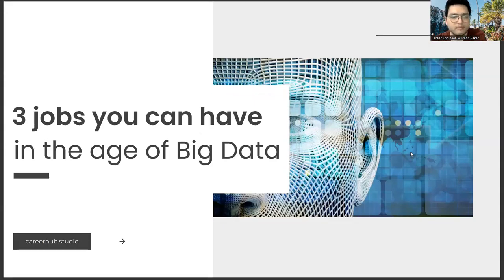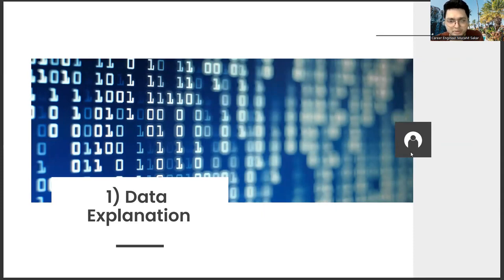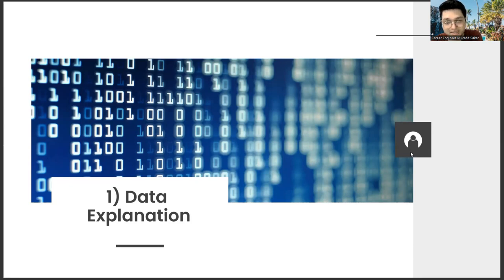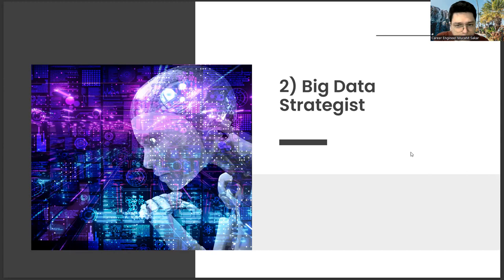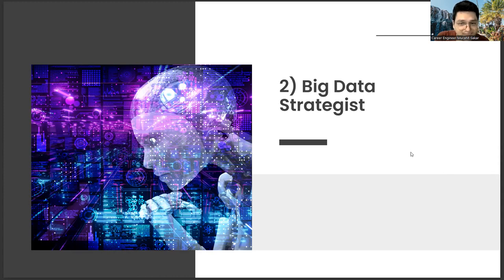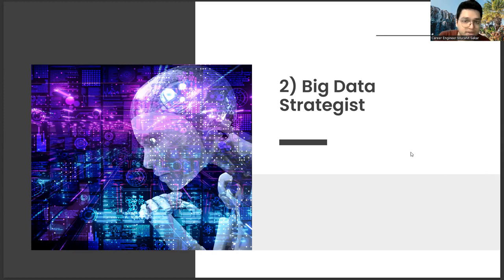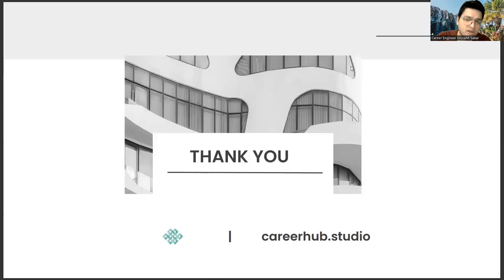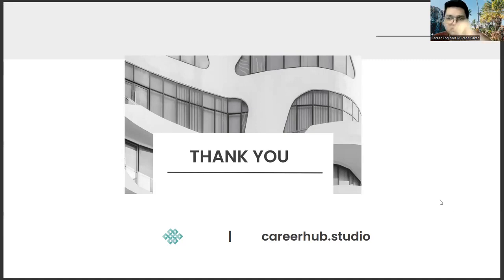3 Jobs that Department of Journalism Graduates Can Have in Big Data Technology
Artificial Intelligence,
AI,
Machine Learning,
Deep Learning,
Neural Networks,
Robotics,
Automation,
Data Science,
Natural Language Processing,
Computer Vision,
Chatbots,
Voice Assistants,
Big Data,
Predictive Analytics,
Reinforcement Learning,
Decision Trees,
Computer Science,
Algorithm,
Analytics,
Business Intelligence,
Cognitive Computing,
Cybersecurity,
Ethics,
Future,
Industry 4.0,
Intelligent Automation,
Internet of Things,
Knowledge Management,
Predictive Modeling,
Quantum Computing,
Smart Technology,
Technology,
Virtual Assistant,
Augmented Intelligence,
Cloud Computing,
Deep Reinforcement Learning,
Digital Transformation,
Expert System,
Facial Recognition,
Industry 4.0 Revolution,
Intelligent Systems,
Machine Intelligence,
Smart Cities,
Speech Recognition,
Cybersecurity Threats,
Automated Reasoning,
Business Automation,
Chatbot Development,
Cognitive Systems,
Computer Vision Algorithms,
Decision Science,
Deep Belief Networks,
Digital Ethics,
Emotional Intelligence,
Evolutionary Computation,
Facial Analysis,
Federated Learning,
Financial Technology,
Fuzzy Logic,
General AI,
Humanoid Robots,
Hyperautomation,
Industry 5.0,
Knowledge Representation,
Machine Reasoning,
Natural Language Generation,
Neuroevolution,
Object Recognition,
Predictive Maintenance,
Quantum Algorithms,
Self-Driving Cars,
Smart Homes,
Swarm Intelligence,
Synthetic Intelligence
Systems Engineering
Transparent AI
Unsupervised Learning,
Video Analytics,
Advanced Analytics,
Algorithmic Trading,
Artificial General Intelligence,
Augmented Analytics,
Biometric Identification,
Blockchain,
Cognitive Analytics,
Computer Simulation,
Context-Aware Computing,
Conversational Agents,
Cross-Industry Applications,
Cybersecurity Solutions,
Data Mining,
Edge Computing,
Explainable AI,
Facial Detection,
Forecasting,
Gaming Industry,
Human-Robot Interaction,
Industrial IoT,

mass communication,
mass communication and journalism,
journalism course,
journalism writing,
ba journalism,
new journalism,
journalism movie,
what is journalism,
journalist,
journalism class,
investigative journalism,
video journalism,
sports journalism,
dd free dish,
science journalism,
journalism news writing,
journalism student,
ba in journalism,
online journalism,
journalism career,
mass communication course,
yellow journalism,
mobile journalism,
journalism degree,
campus journalism,

Breaking news,
Investigative reporting,
Exclusive interviews,
News anchors,
Journalism ethics,
Current events,
Media coverage,
Citizen journalism,
Press freedom,
Editorial content,
Broadcast news,
News analysis,
Investigative journalism,
Digital media,
Newsroom,
Documentary filmmaking,
Public interest,
News gathering,
Fact checking,
News stories,
Photojournalism,
Press conferences,
Headline news,
News footage,
Hard-hitting journalism,
Feature stories,
War journalism,
Live news broadcasts,
News production,
Journalism awards,
Investigative reporters,
Press releases,
Multimedia journalism,
Freedom of speech,
Reporting skills,
News agencies,
Journalism education,
News commentary,
News writing,
Global news,
News presentation,
News publishing,
Media bias,
Investigative techniques,
News analysis and opinion,
News reports,
News coverage,
International news,
News sources,
News coverage strategy,
News stories impact,
Journalistic standards,
Political news,
News scoops,
Investigative documentarian,
Investigative documentaries,
Investigative news,
Investigative techniques and strategies,
Investigative journalism examples,
News bulletin,
Breaking news alerts,
News podcast,
News interview,
Journalistic integrity,,
News research,
Investigative reporting techniques,
Breaking news reports,
News bulletin live,
Press accreditation,
News media,
Media freedom,
Journalism and media ethics,
Investigative journalism news,
Investigative reporting examples,
Investigative reporting techniques and strategies,
News headlines,
News segments,
News updates,
News commentaries,
News archive,
News monitoring,
Investigative journalism report,
Investigative journalism tips,
Investigative journalism interview,
Investigative journalism article,
Investigative journalism resources,
Investigative journalism training,
Investigative journalism skills,
Investigative journalism research,
Investigative journalism methods,
Newsroom management,
Newsroom workflow,
Newsroom tools,
Newsroom organization,
Newsroom technology,
Newsroom collaboration,
Newsroom leadership,
Newsroom culture,
Newsroom diversity,
Newsroom innovation,